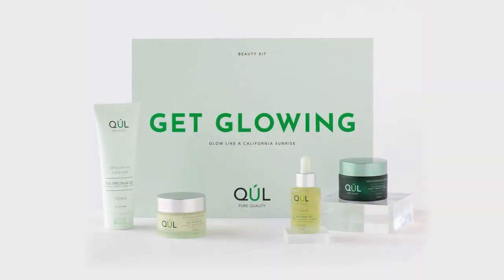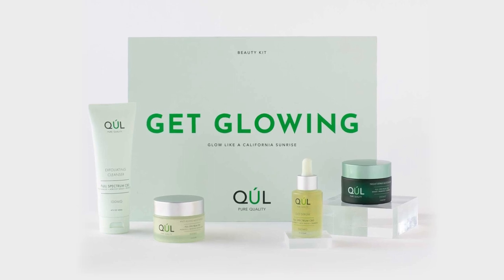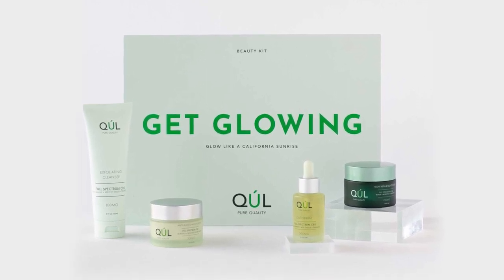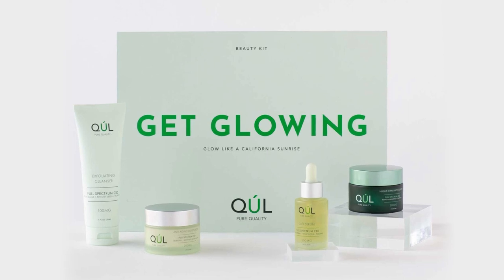QÚL Beauty Glow Kit - SHC Overview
An overview of the QÚL Beauty Glow Kit.